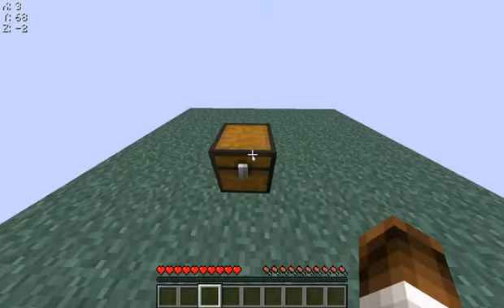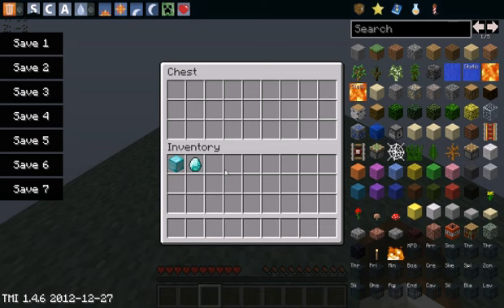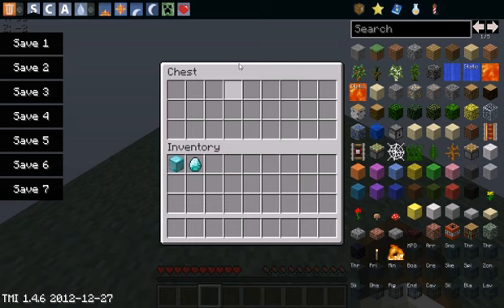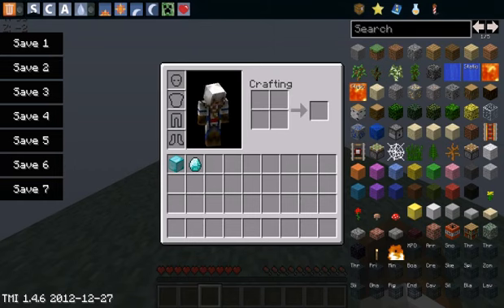Minecraft how to dupe any item 1.5.2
hello this is how to dupe items very easy in minecraft 1.5.1 no lies completely true works with multriplayer enjoy :D
STEPS
1:get the items you want to dupe and place a chest
2:Put your items in the chest and leave the game
3:rejoin the game and take the items out and do something that will make chunks load
4:after that quit minecraft and run it again
5:go on your world or server and the items are in your inventory and also in the chest
6:Enjoy